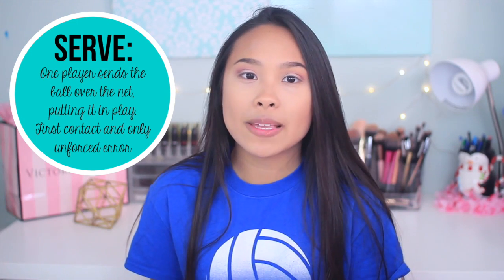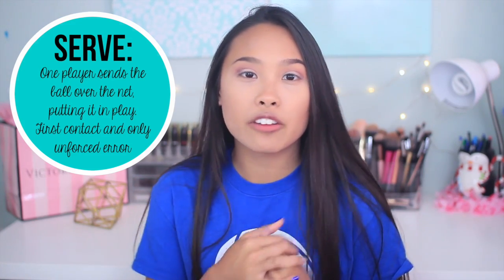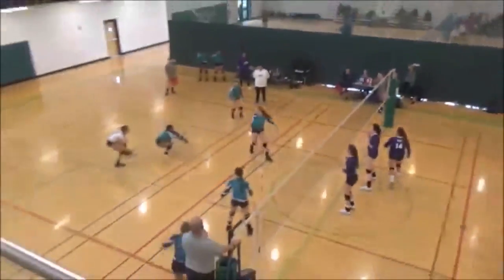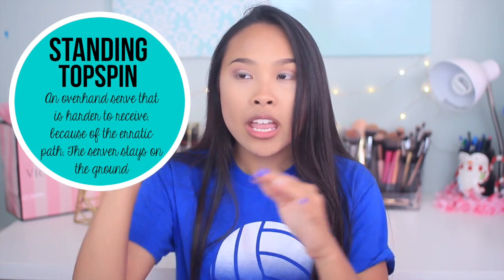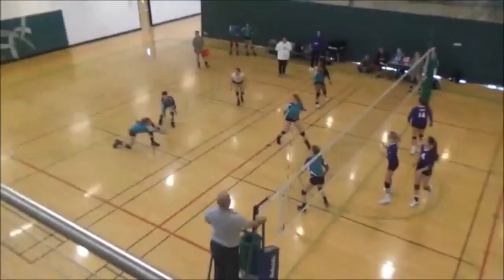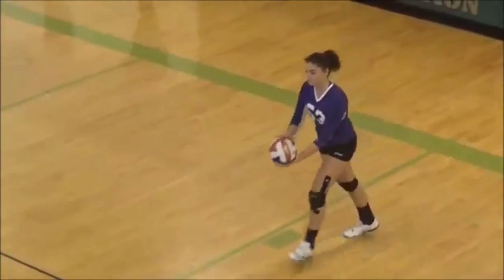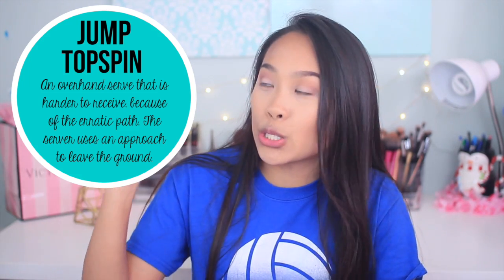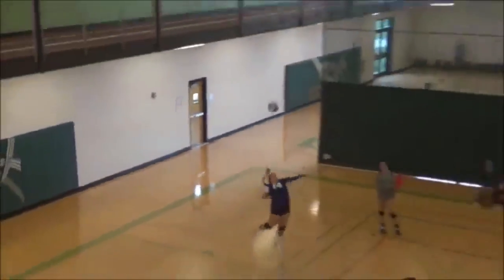VOLLEYBALL SERVING TERMS EXPLAINED! | Volleyball Tips and Tricks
***Pull down for more!***

Hey guyssss! Today’s video is finally another volleyball video! I am planning on remaking my original tips and tricks video but until then I will be starting a series that explains common volleyball terminology(: Thank you for all of your love and support! xxAndi

⇢PINTEREST DUPES TESTED | Dupes for High-End Products

⇢ Q: What camera do you use? A: Canon 600D (aka T3i)

⇢ Q: What editing software do you use? A: iMovie

⇢ Q: How long have you been playing volleyball? A: 6 years for school and 4 years for club

⇢ Q: What position do you play in volleyball? A: Libero for school and setter for club

Hey there! My name’s Andi and I’m a 16-year-old makeup enthusiast living in Florida! I am extremely passionate about makeup and volleyball (I do occasionally upload volleyball videos as well!) and enjoy sharing my loves with all of you. I love interacting with my subscribers and all of your love and support means the world to me.

All products mentioned were purchased with my own money unless otherwise noted. The opinions in this video are my own, honest opinion and this is not a sponsored video.